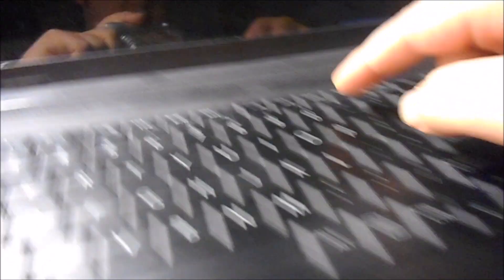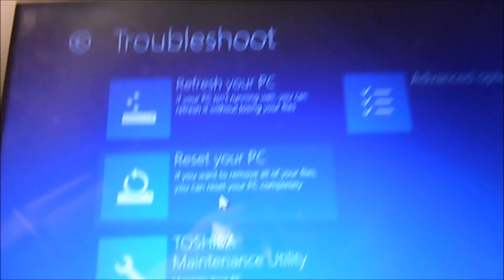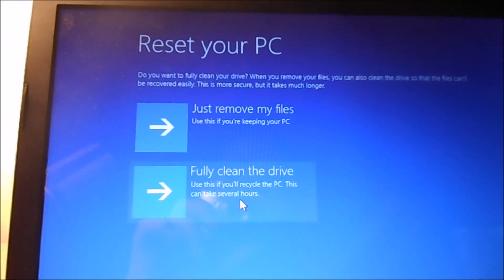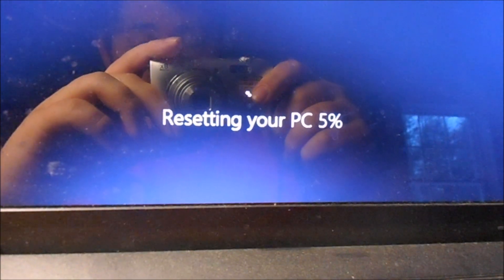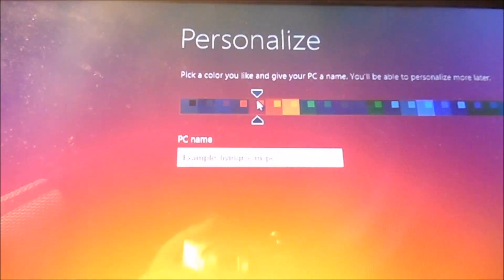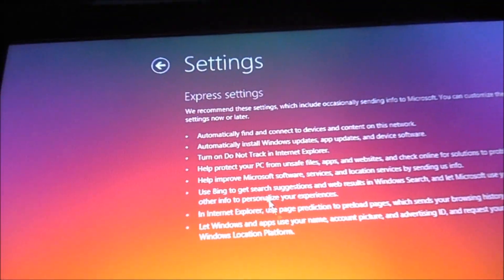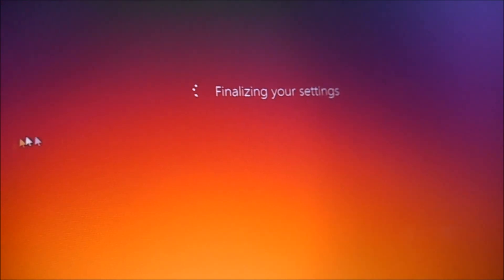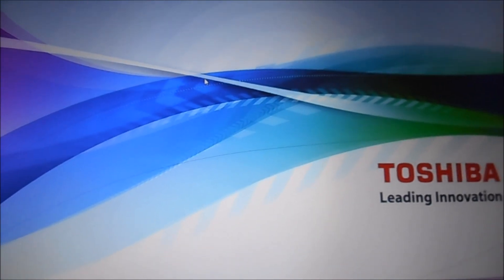How To Reset A Toshiba C75D Laptop Back To Factory Settings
I believe this works with all Toshiba computers.